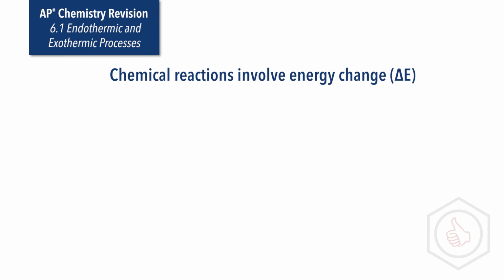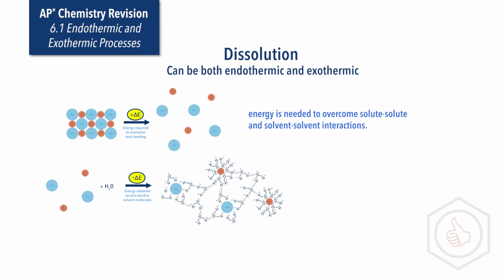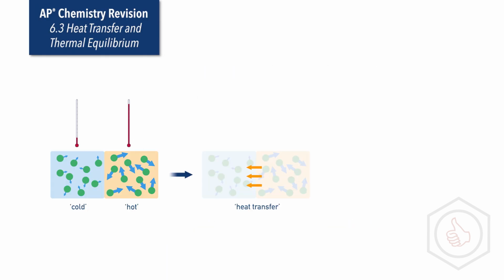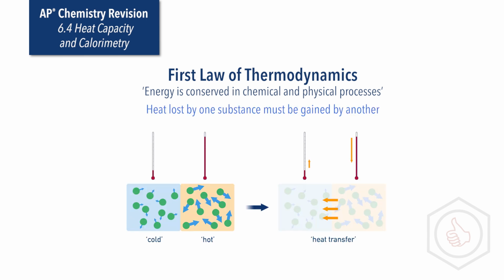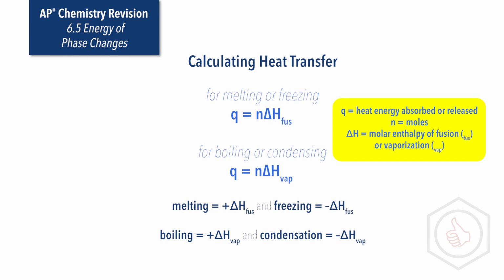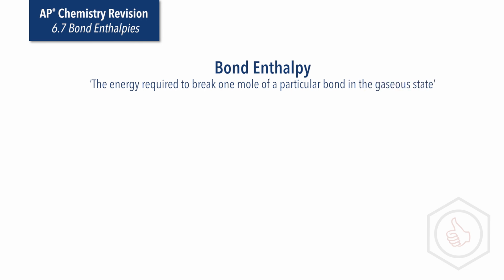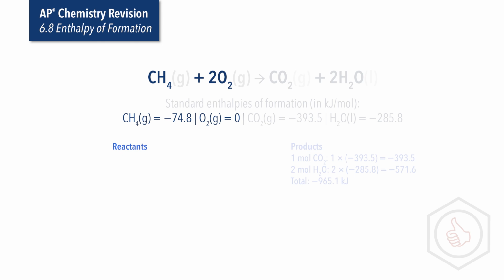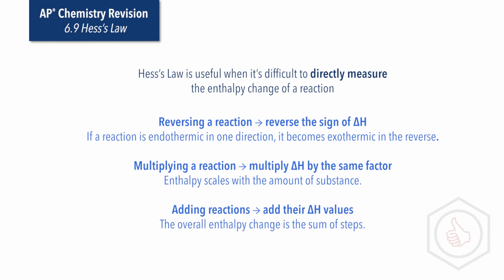AP Chemistry Unit 6 Review: Thermochemistry (FULL Revision Summary)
This revision video covers the essential content you need for AP Chemistry Unit 6: Thermochemistry.

Topics covered include:
• Endothermic and exothermic processes
• System and surroundings
• Heat, work, and energy transfer
• Calorimetry and q = mcΔT
• Specific heat capacity
• Phase changes and heating curves
• Enthalpy changes (ΔH)
• Bond enthalpies
• Standard enthalpy of formation
• Hess’s Law and enthalpy cycles